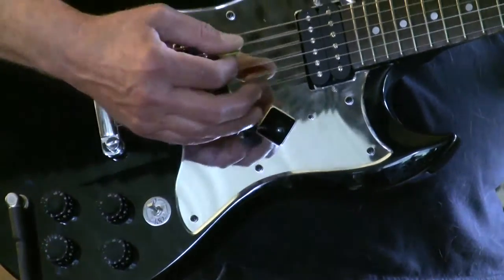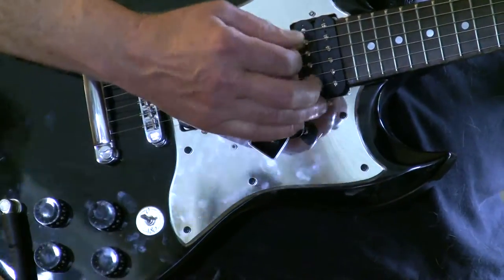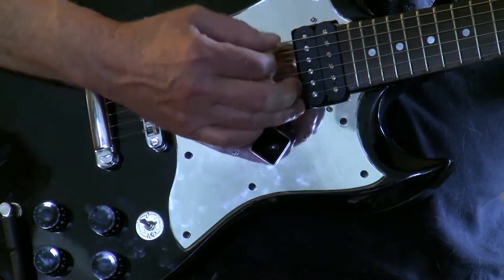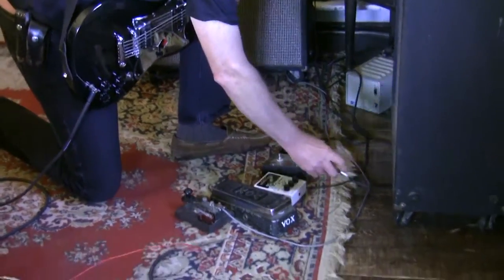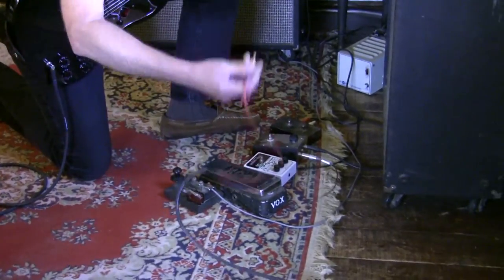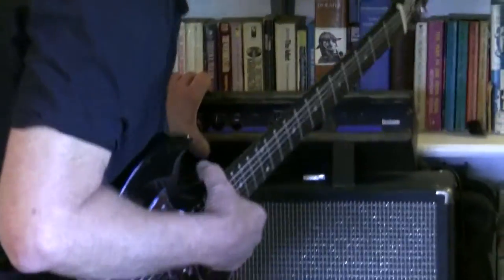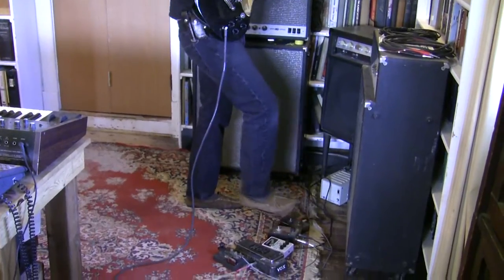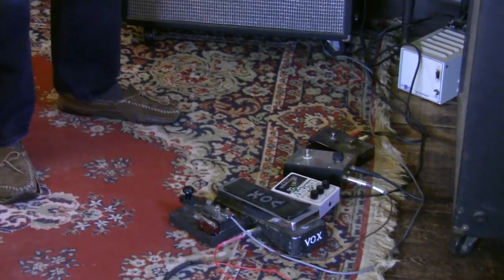Joystick electric guitar HowTo intro: volector control + effects. Volectar demo 2016 Nick Nicholes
What is a joystick guitar?  Nick Nicholes demonstrates the basics, hooks it up to various effects, and puts volector techniques to good use.
   Equipment showcased include Volectar's Guitar 5, Sunn Solaris amplifier, Lexicon MPX-100 stereo effects unit, Vox Clyde McCoy wah-wah pedal, Small Stone phase shifter pedal, and Electro-Harmonix Big Muff distortion pedal.  The music is an original composition.
Find more info, and Volectar joystick guitars for sale,
Sign up for Volectar's occasional news emails, and receive by email your choice of one song as .mp3 from Respect the Sign.